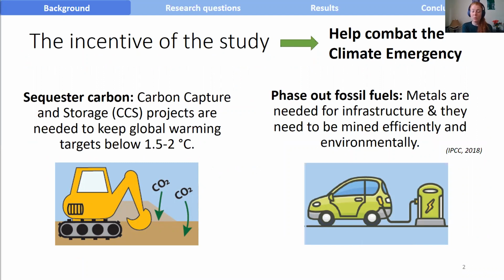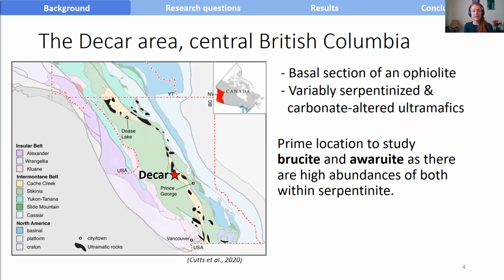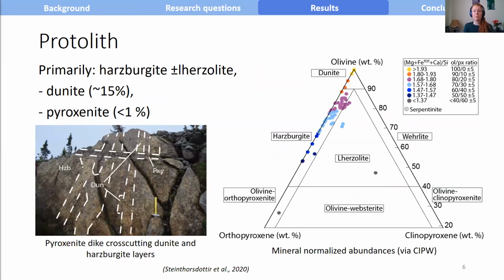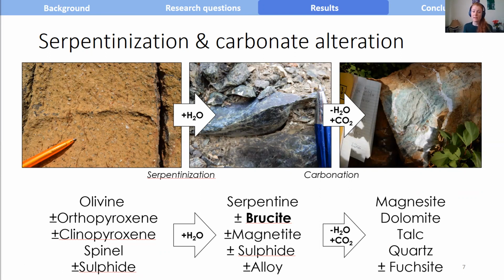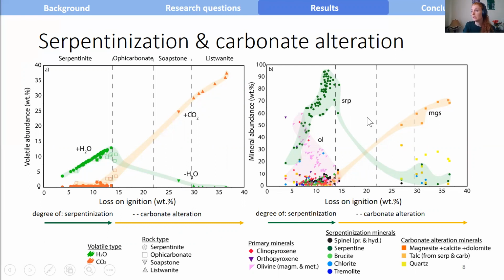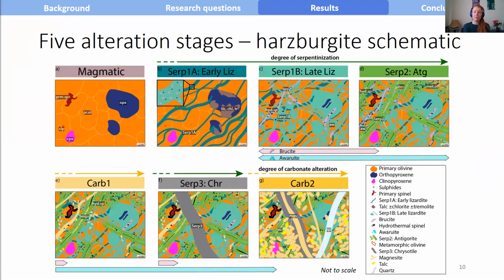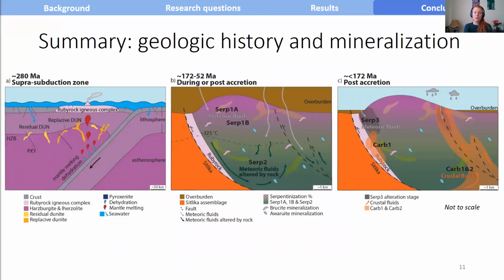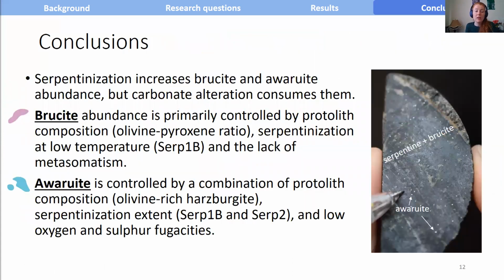Katrin Steinthorsdottir - University of British Columbia, Canada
Formation and preservation of brucite and awaruite in a serpentinized ophiolite, central BC: implications for carbon sequestration and nickel recovery